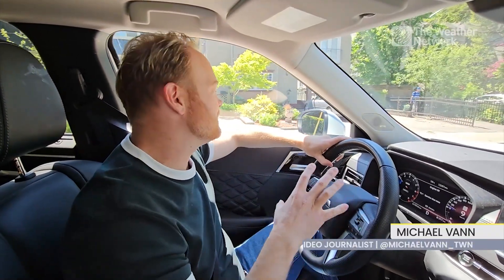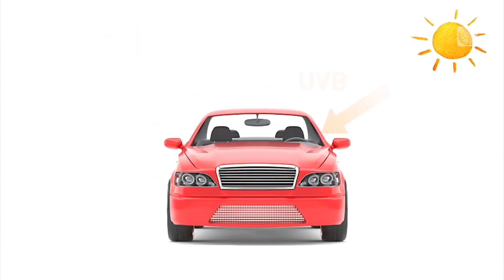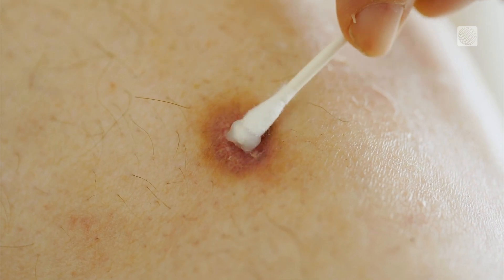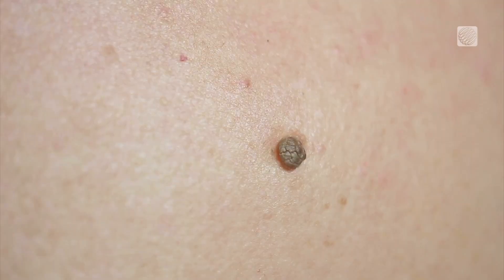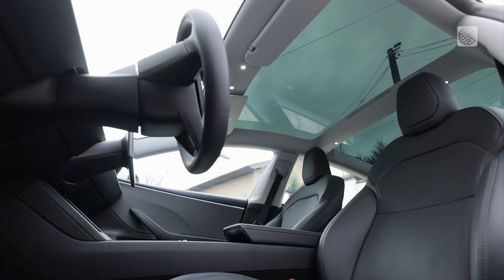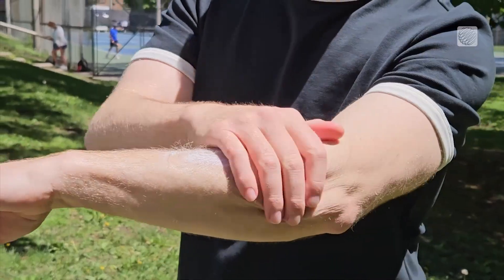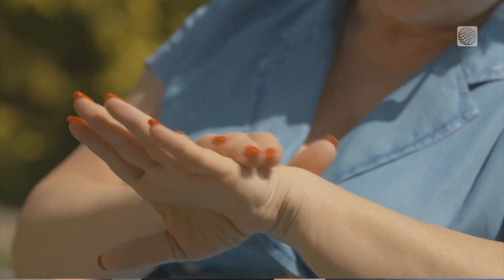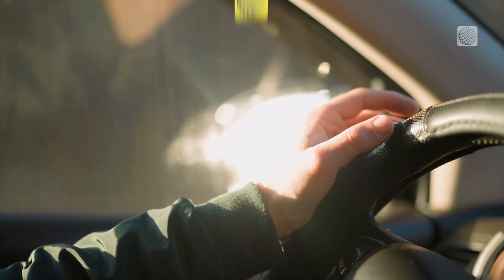Will Car Windows Protect You From Sun Damage?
Can you get sunburned inside your car? The Weather Network's Michael Vann talks to an expert about how much protection your vehicle’s windows really offer against harmful UV rays, and whether you’re at risk for sun damage—even on your daily drive.